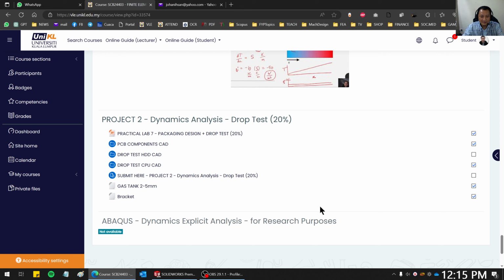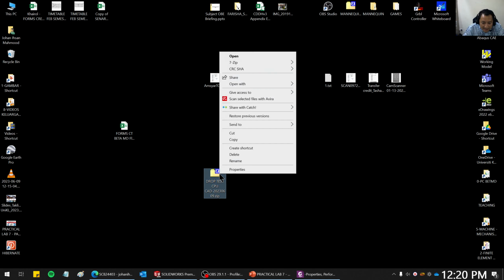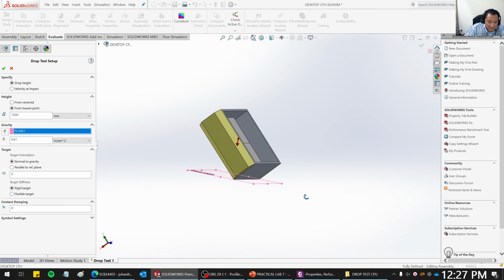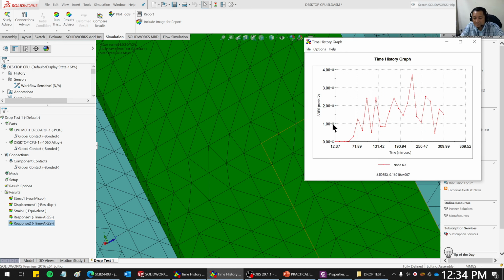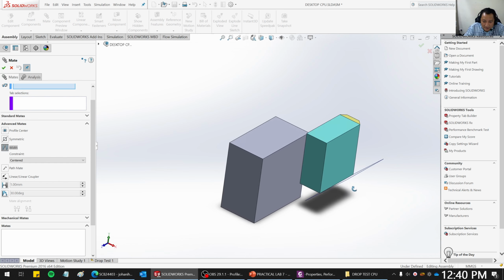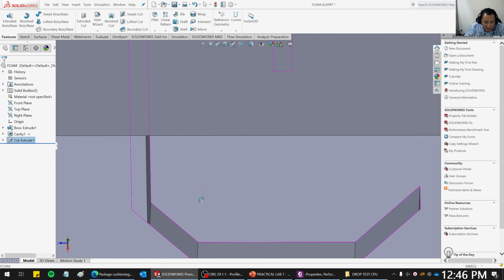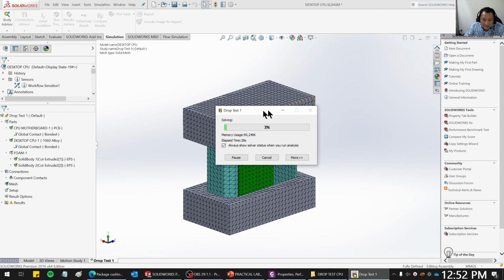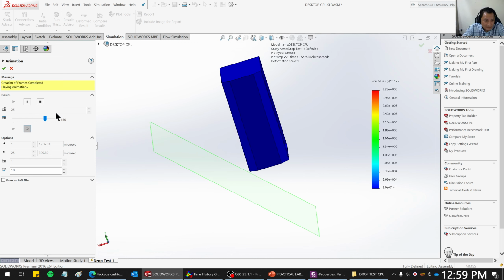Project 2 - Dynamics Analysis (Drop Test)